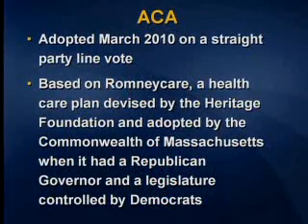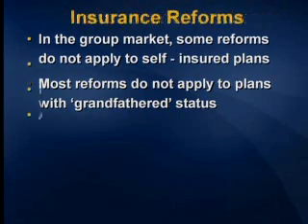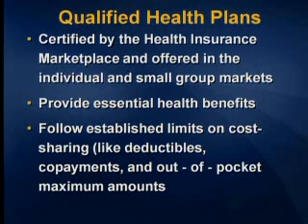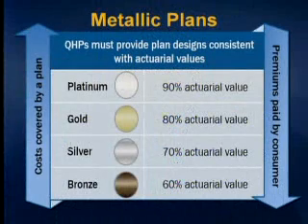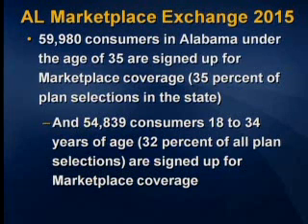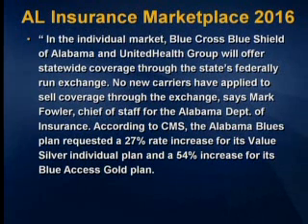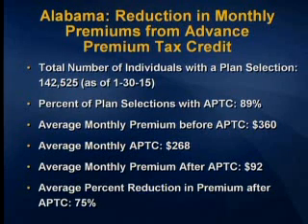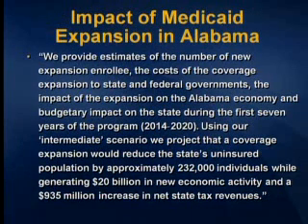The Affordable Care Act Overview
This program will provide an overview of the Affordable Care Act (ACA) and issues in its implementation.